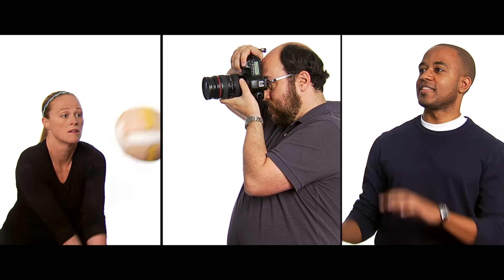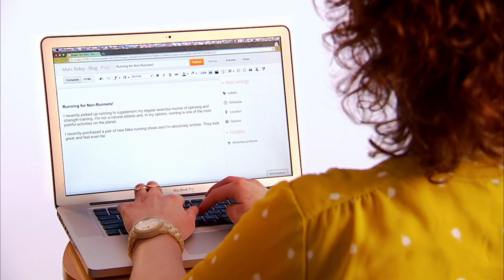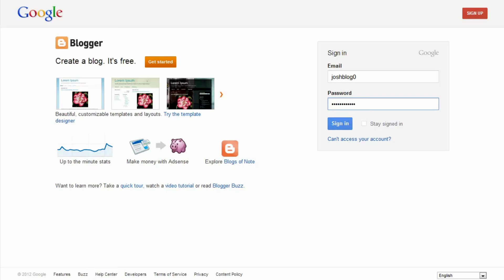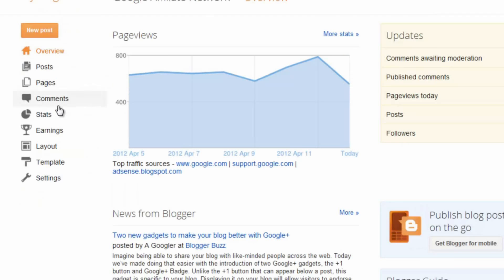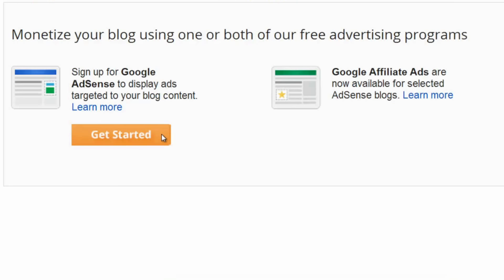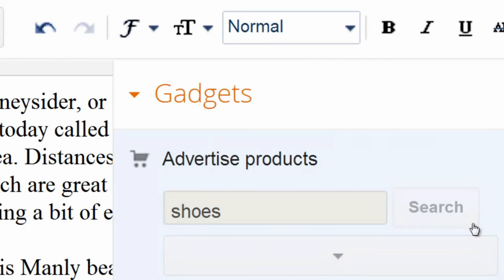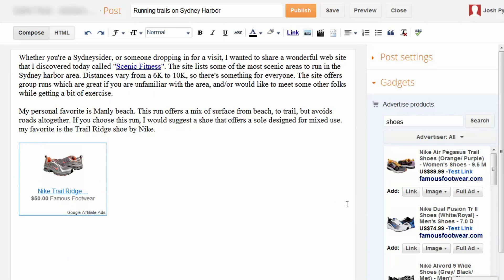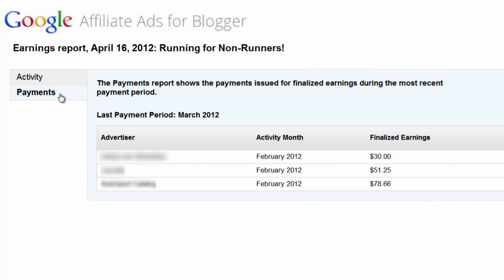Google Affiliate Ads for Blogger - بلاگر کے لیے گوگل کے اشتہارات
گوگل کی جانب سے حال ہی میں اپنے بلاگر صارفین کے لیے Affiliate Ads کی سہولت متعارف کروائی گئی ہے۔ اس سروس کے تحت اب بلاگر صارفین کو ایڈسنس اشتہارات لگانے کی ضرورت نہیں بلکہ اسکی بجائے وہ Affiliate Ads استعمال ۔ ۔ ۔